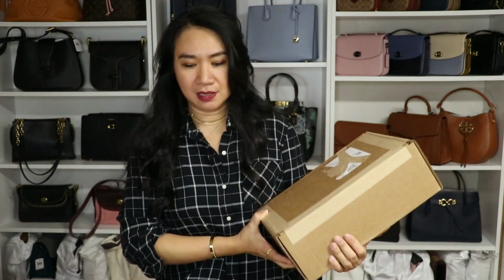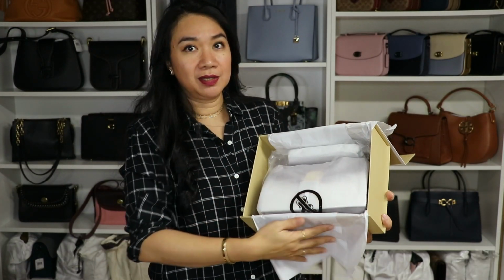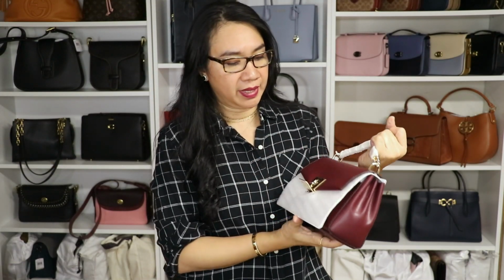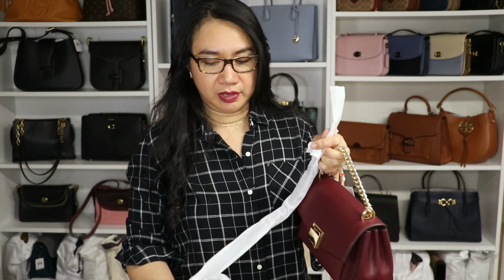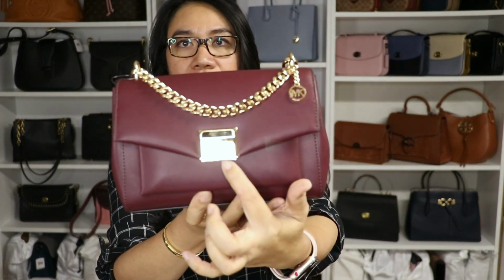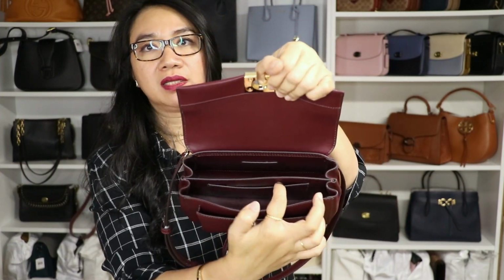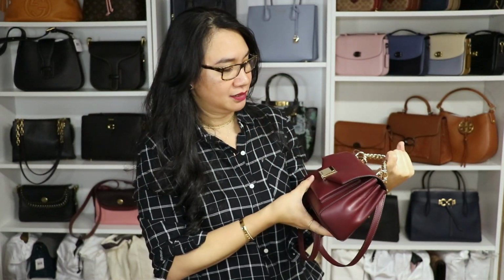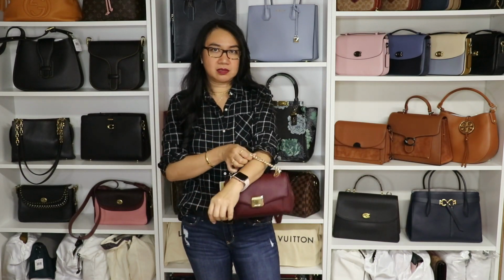MICHAEL KORS LITA MEDIUM LEATHER CROSSBODY BAG UNBOXING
“Life is too short to carry a boring handbag"

To get Rebates on your online shopping, feel free to use the link and sign up to get cash back thru RAKUTEN.

Old Bossa
Book Bag

MICHAEL KORS LITA MEDIUM LEATHER CROSSBODY BAG
• Crossbody bag
• Leather
• 100% leather
• Gold-tone hardware
• 10”W X 5.75”H X 3.5”D
• Handle drop: 2”
• Adjustable strap: 17.38”-21”
• Interior details: back slip pocket, front slip pocket
• Snap fastening